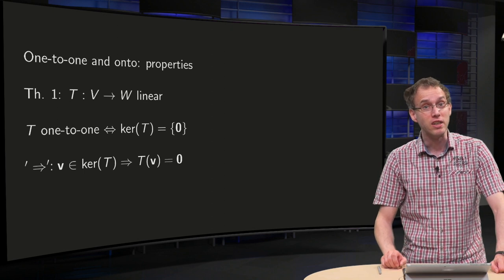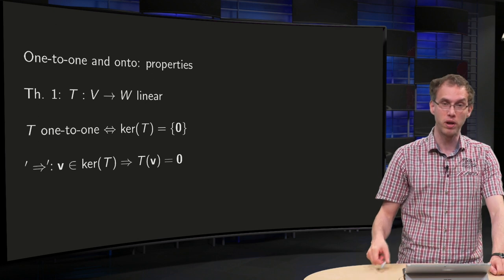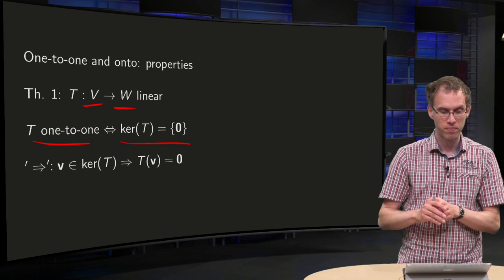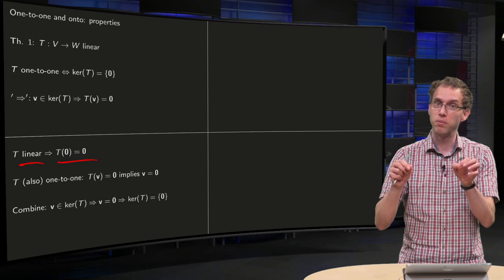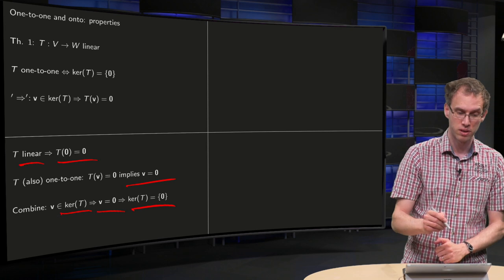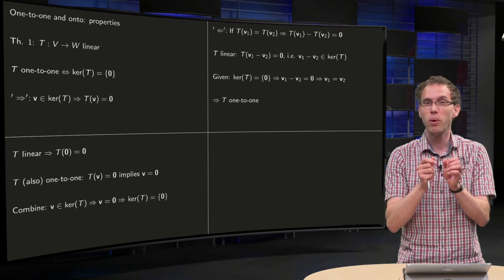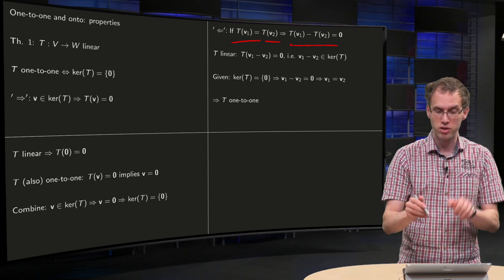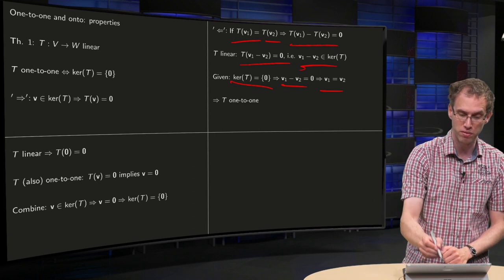How can we see whether a linear transformation is one-to-one/onto?